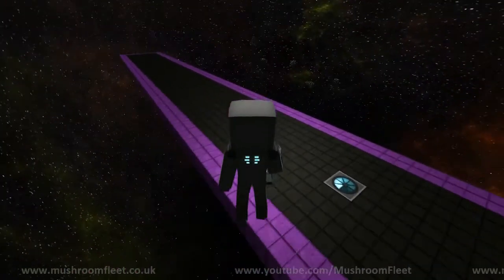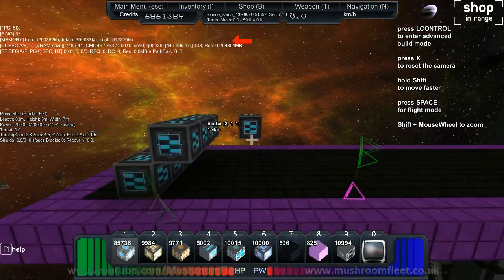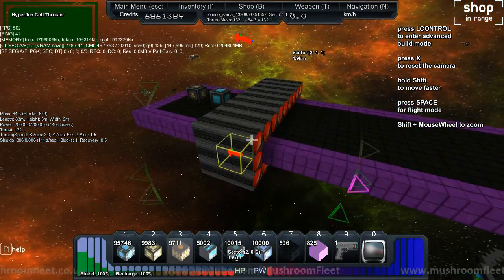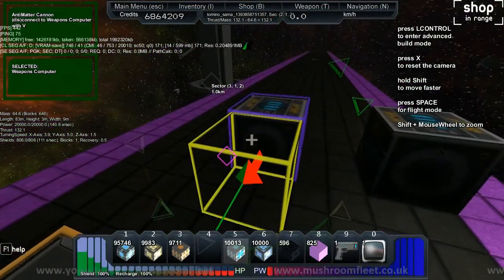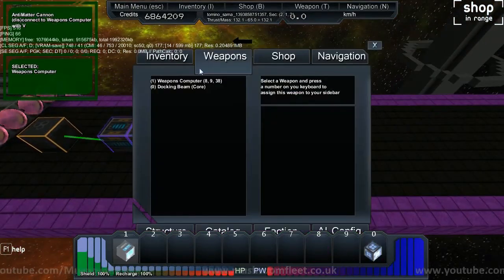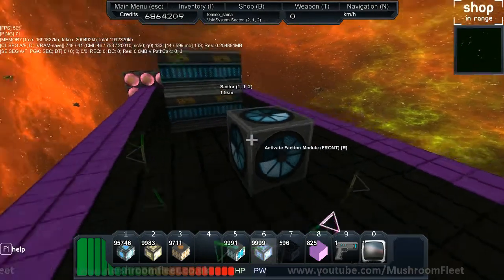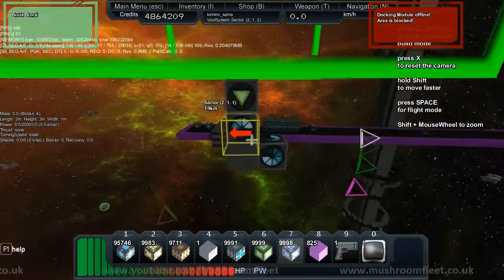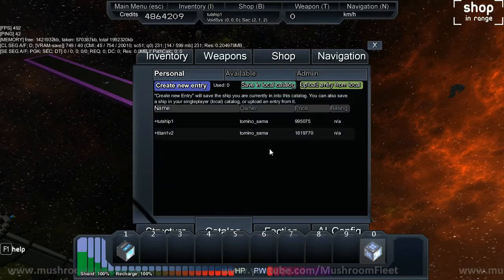How To Starmade 001: Basics